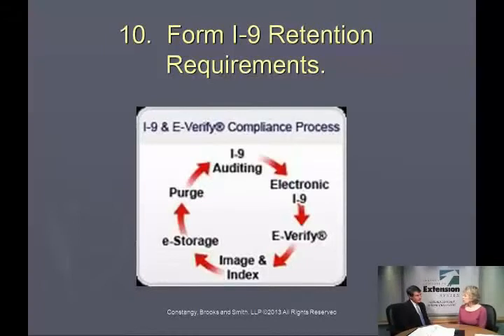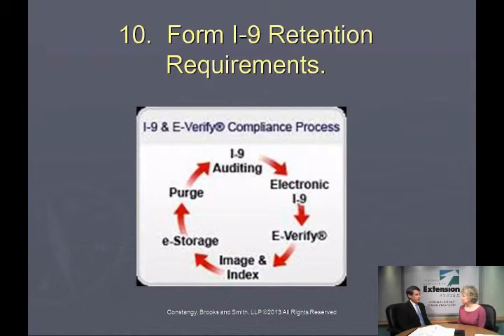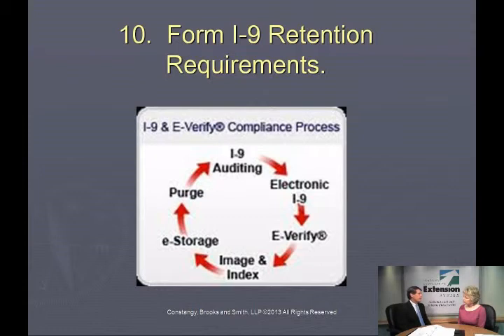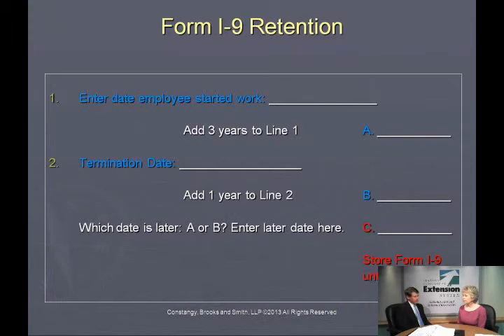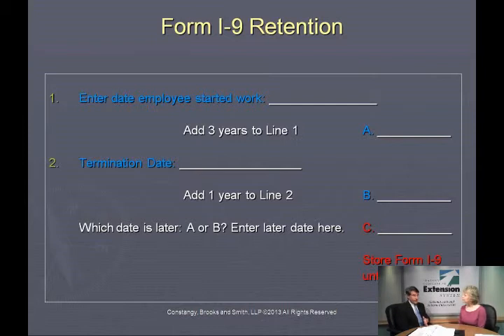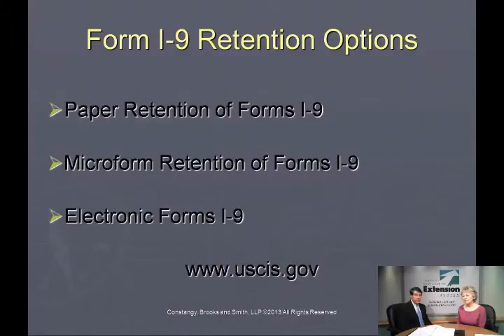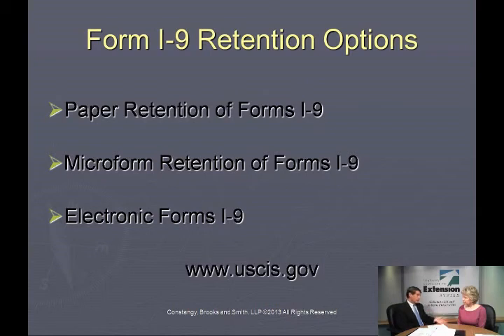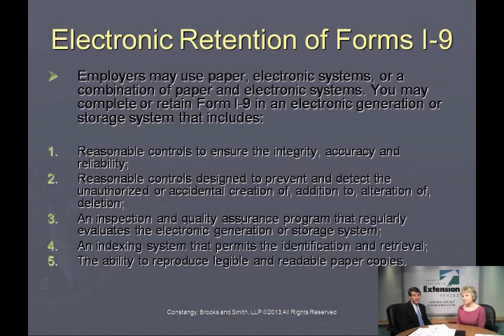IRS Tax Lien Roosevelt County NM